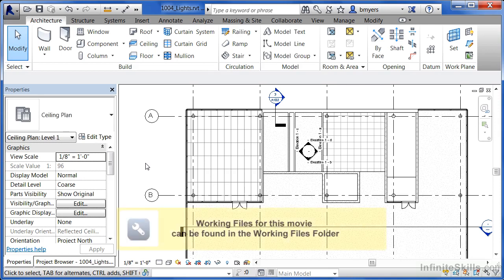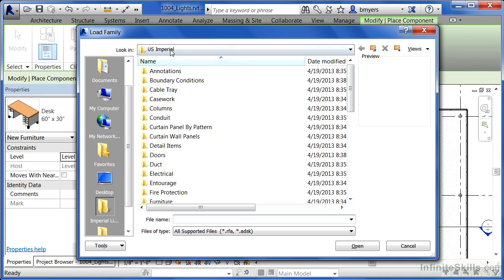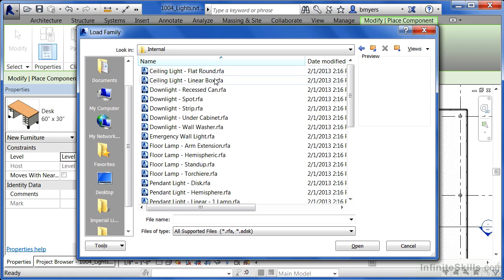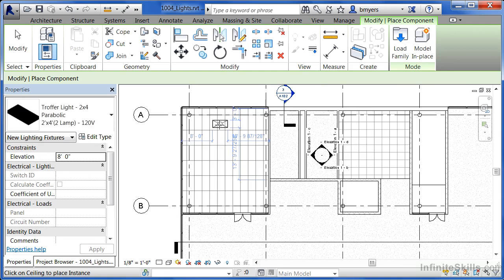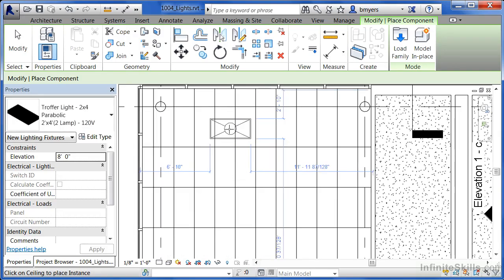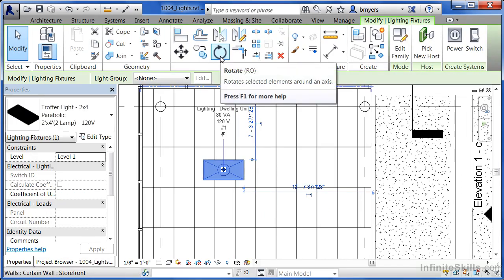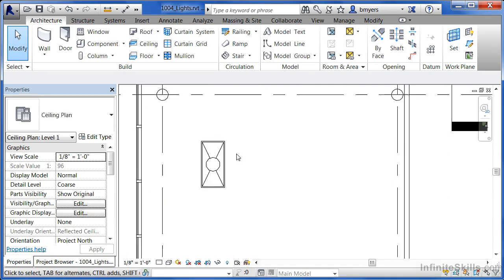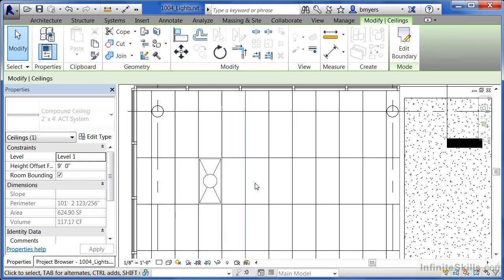10- Lights | PART 4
Crucial aspect of architectural design, and Revit provides powerful tools to model and analyze lighting systems.